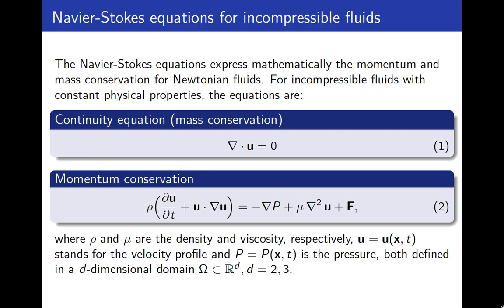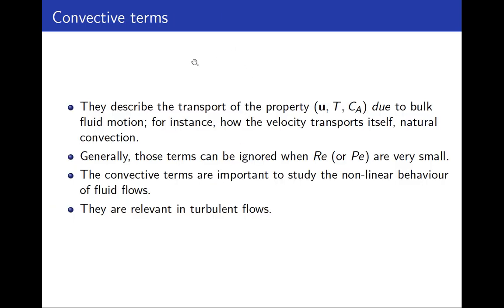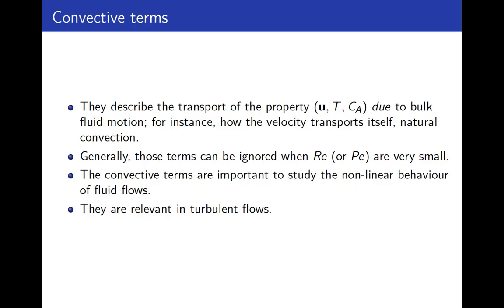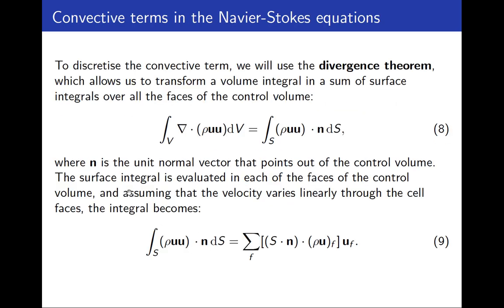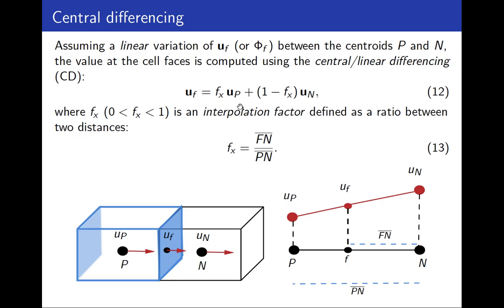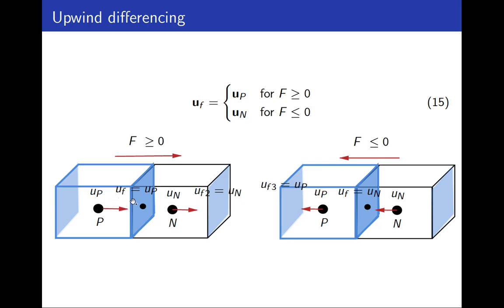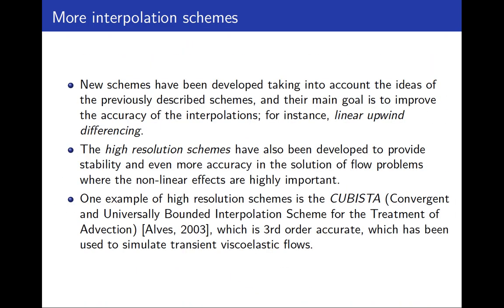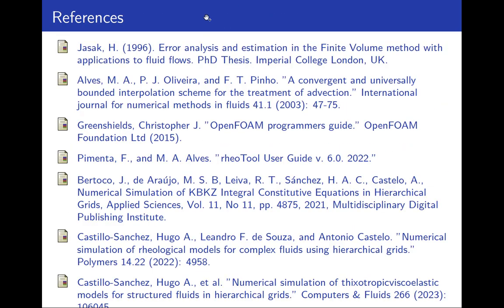[CFD | ENG] Interpolation schemes for convective terms in conservation equations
2In this video, we will talk about the importance and the physical meaning of the convective terms in the momentum, energy and mass conservation equations.

Then, we will give a brief introduction to the discretisation of these terms using the finite volume method, where we will transform the volume integrals into surface integrals, and in order to evaluate the later ones, we have to estimate the values of the properties (velocity, temperature or concentration) at the cell faces of each of the cells of our domain using the values at the cell centroids. Such computation is carried out using interpolation schemes.

In this video, we will limit ourselves to talk about the simplest schemes, including the central differencing, upwind differencing and blended differencing, where we will briefly discuss their advantages and disadvantages.

Lastly, we will mention some high resolution schemes and provide with a basic example of computation of the convective terms using the finite difference method.

Watch my previous videos:

1. Introduction to the finite volume method in CFD: "Introduction to the finite volume method in CFD"

Timestamps
00:00 Motivation and overview of the presentation
01:27 The Navier-Stokes equations
03:15 Similarity between conservation equations used in CFD
08:07 Relevance of the convective terms and their physical meaning
14:01 The finite volume method
17:02 Discretisation of the convective term of the Navier-Stokes equations
21:54 Discretisation of the convective term of the conservation equations
22:48 Why do we need interpolation schemes?
24:29 Central differencing
27:49 Upwind differencing
33:55 Blended differencing
36:00 Other interpolation schemes
38:44 Computation of the convective terms in the finite difference method
42:47 References

1st research paper that describes my simulations of viscoelastic flows:
2nd o research paper that describes my simulations of viscoelastic flows:
3rd research paper that describes my simulations for different complex fluids of industrial interest:
Dr. Jasak's doctoral thesis that describes the numerical method used by both   OpenFOAM and the foam-extend systems: